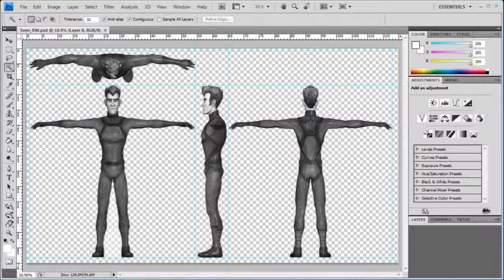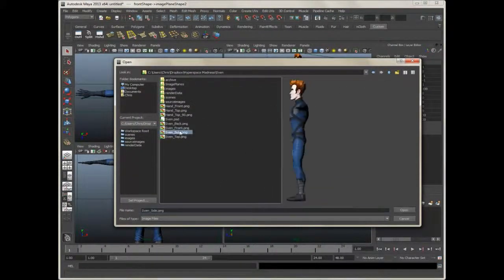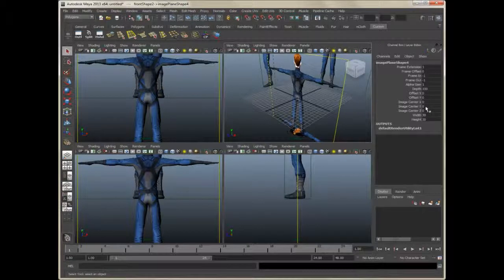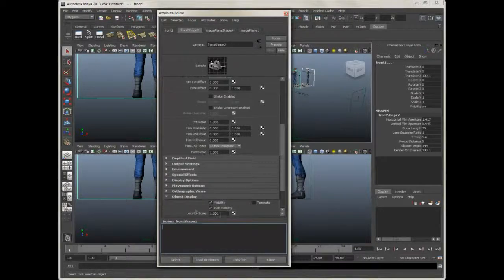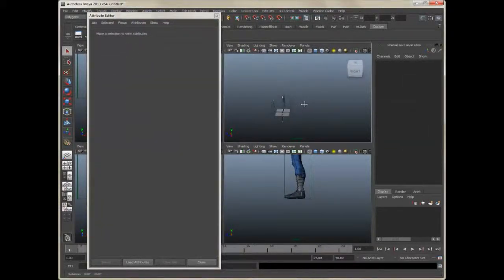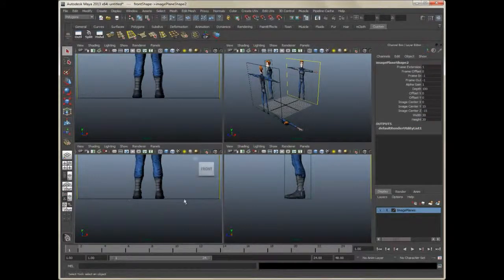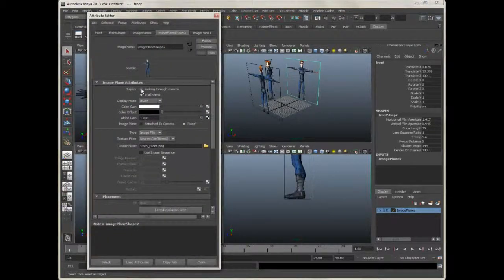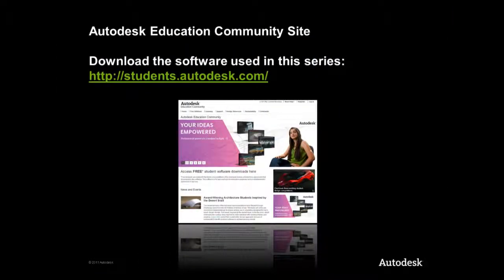8 Image Planes in Maya and the Autodesk Entertainment Creation Suite